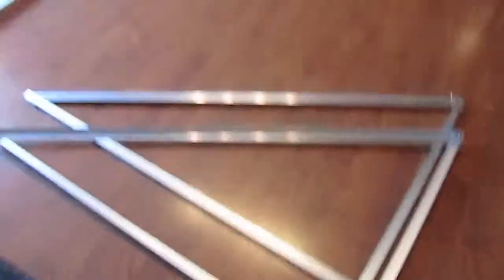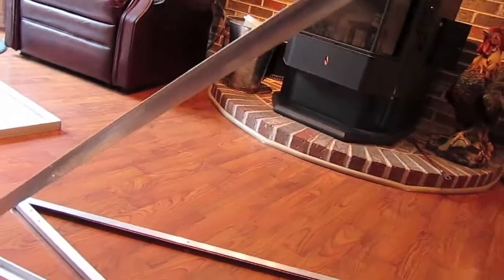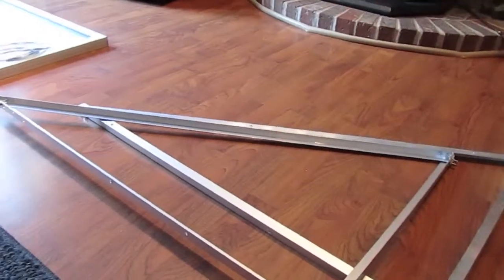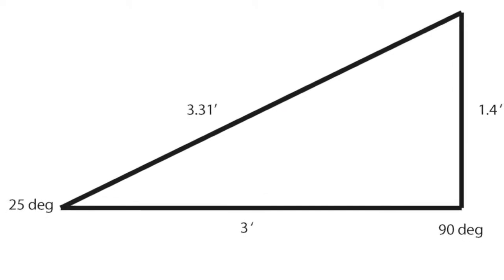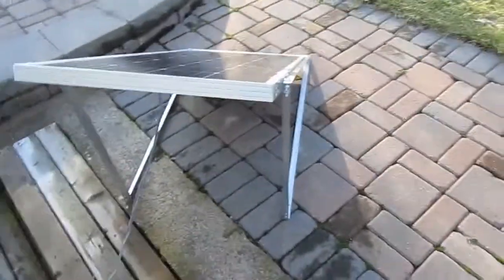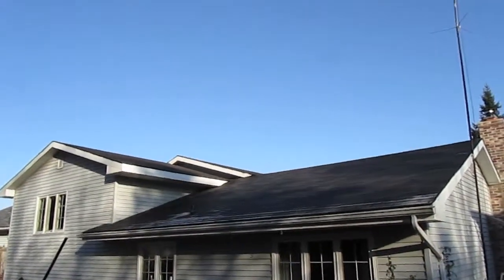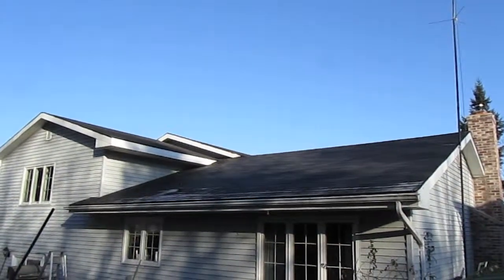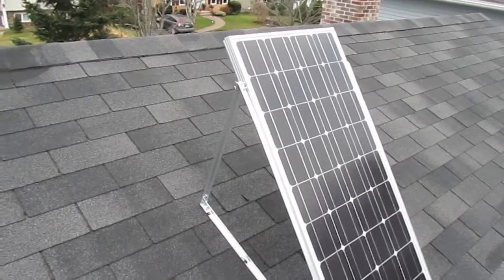solar panel mounting brackets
I built out a couple of mounting brackets to mount my solar panel on the roof. I have included a diagram of the dimensions.